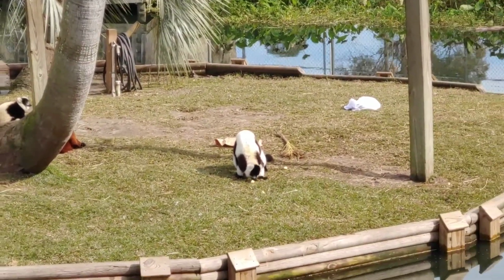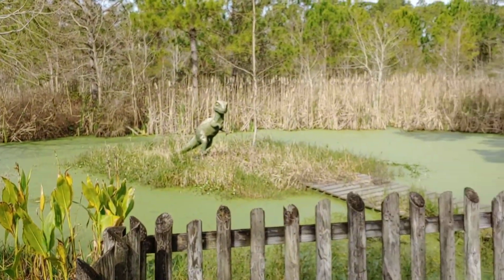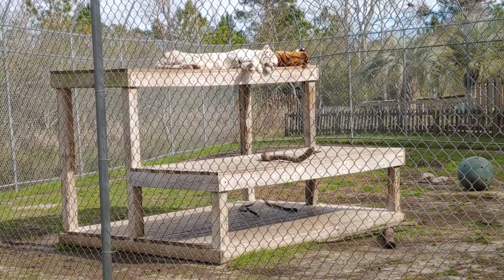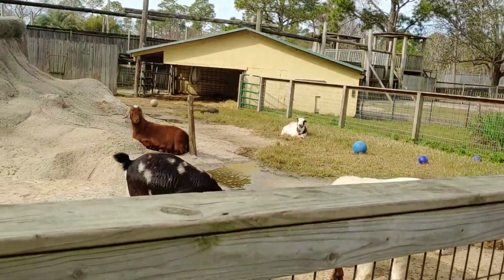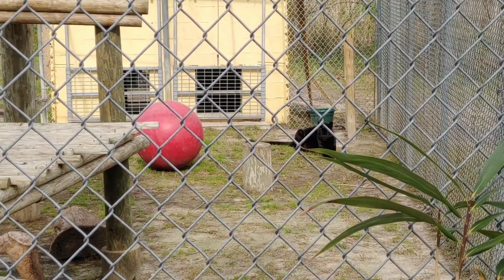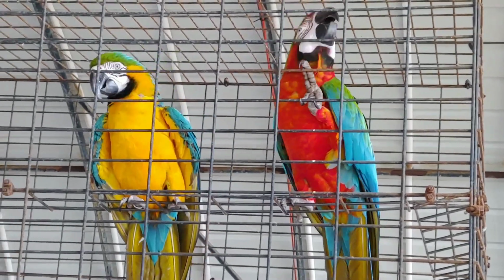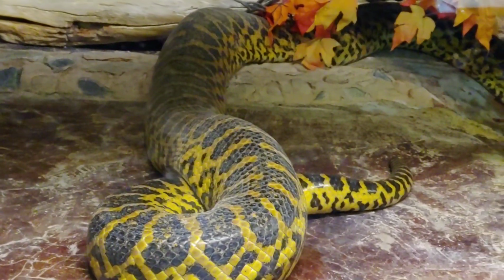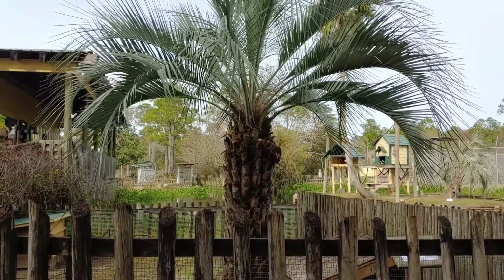Alabama Gulf Coast Zoo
Tour of Gulf Coast Zoo